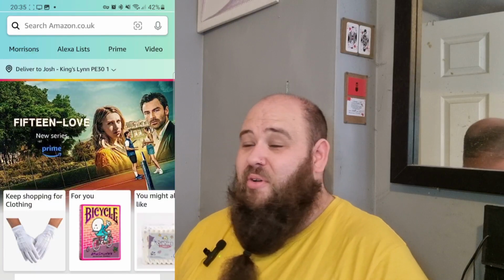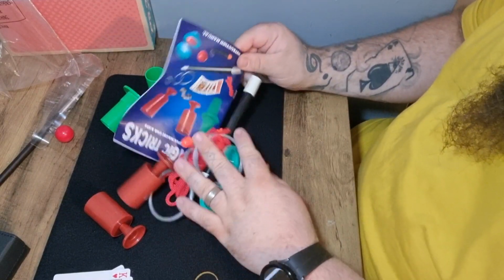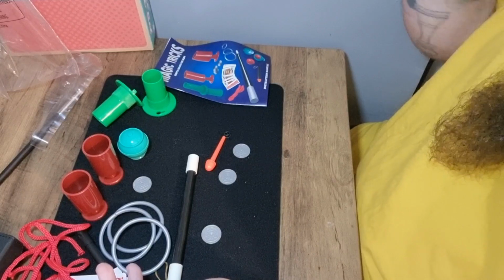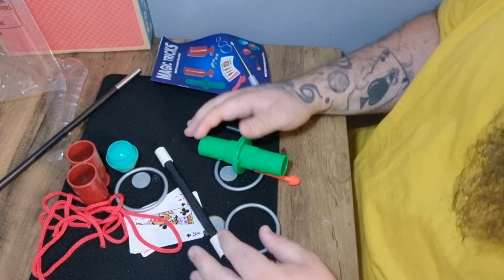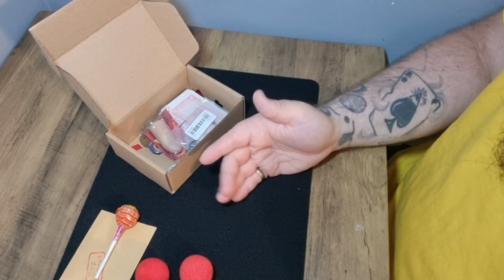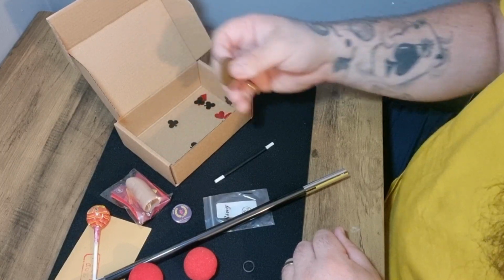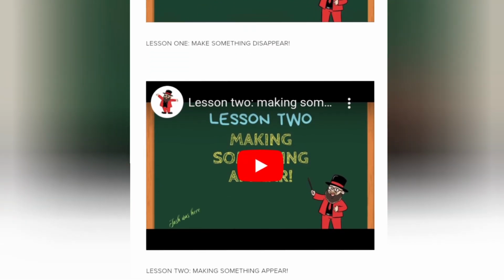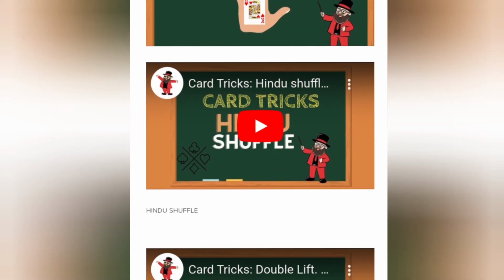Junior Magic Academy 🪄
click link below to get yours!